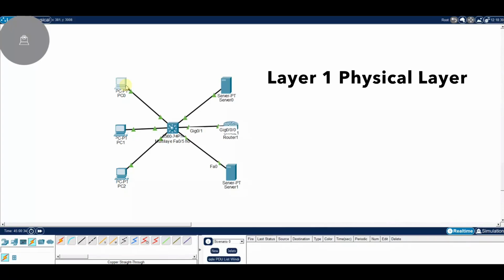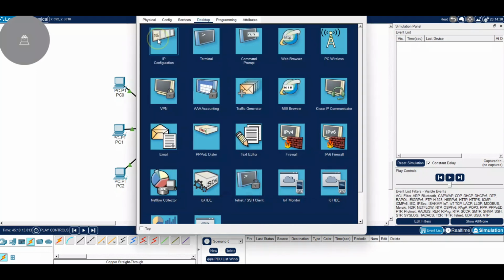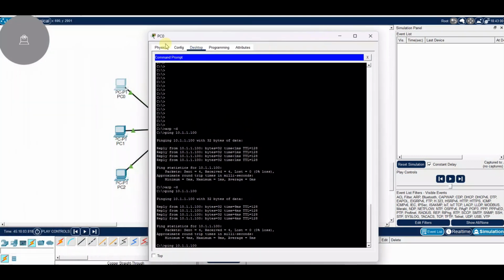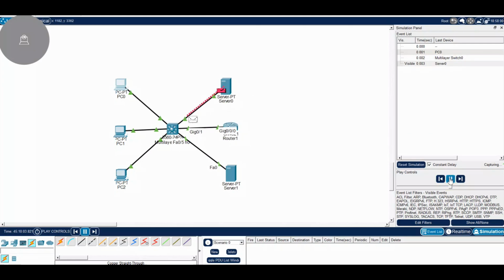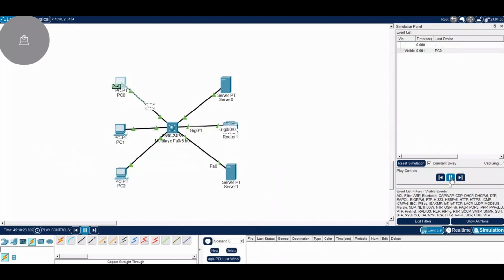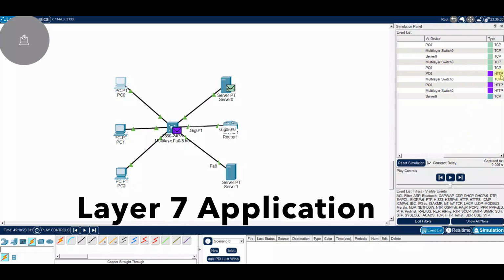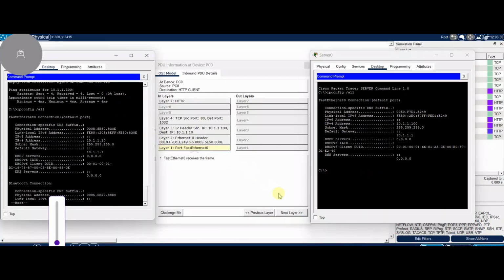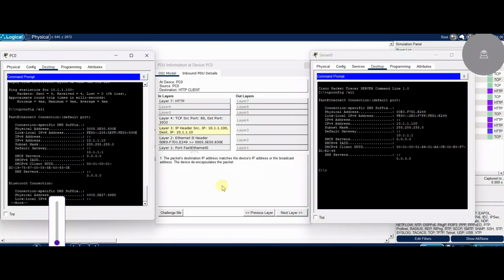Lesson 2 OSI Layer Demo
We’ve now completed both a high level overview and in-depth overview of the OSI model, so now it’s time to see a working demo of what that all means